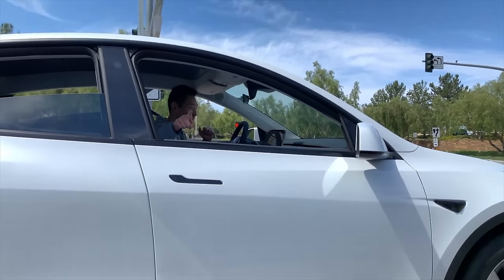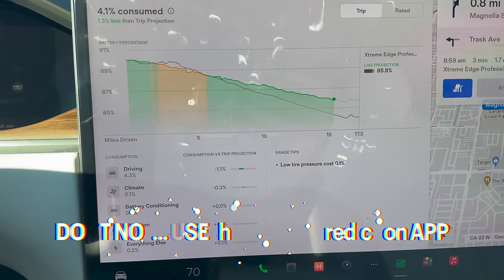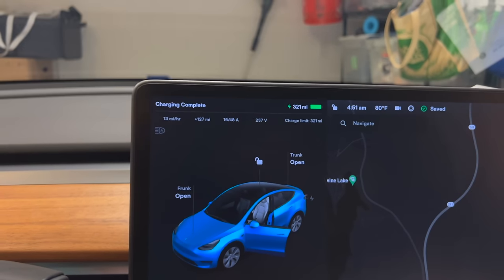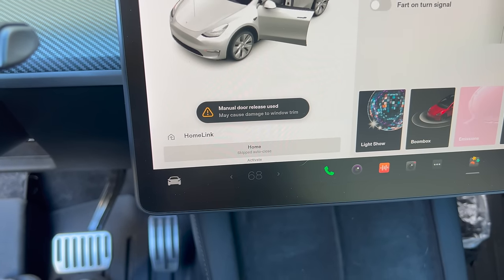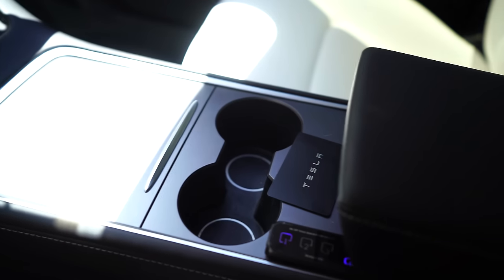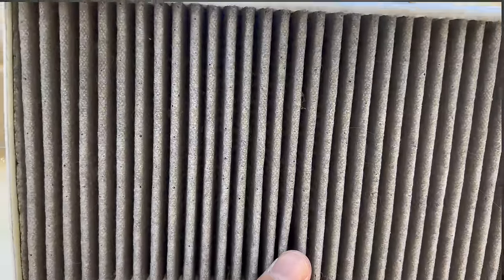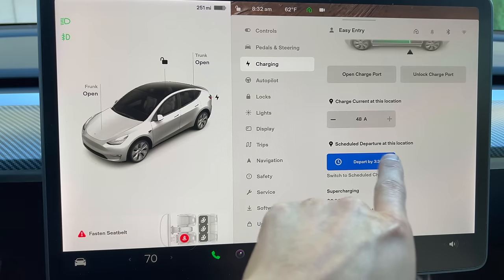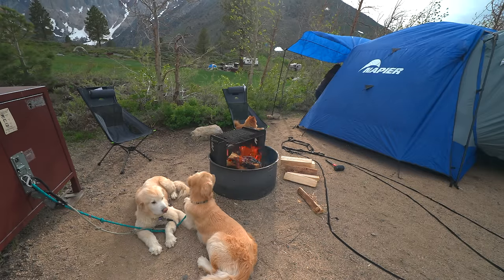Don't RUIN Your TESLA (Things Not to Do)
If  you have a Tesla you might be doing something horrible for your car. Also, you might be FORGETTING and NOT doing things that you SHOULD be doing. So get ready for a ton of double negatives in this post.

00:00- Intro
00:48- High State of Charge Battery
01:42-  Battery Low
02:14- Energy Prediction App
02:42- Keep the Tesla Plugged In
03:06- Battery Calibration
03:52- Battery Degradation
04:35- Only Charging at Superchargers
05:23- Precondition the Battery
06:00- Emergency
07:11- 2 Factor Authentication Account
08:05- Key Card
09:43- Rotate Tires
10:41- Air Filter
11:11- Closing the Frunk
11:28- Trip Tab
11:48- Wifi where Tesla is
12:32- Utility Rates
13:17- Safety Features
13:34- Secret Service Menu